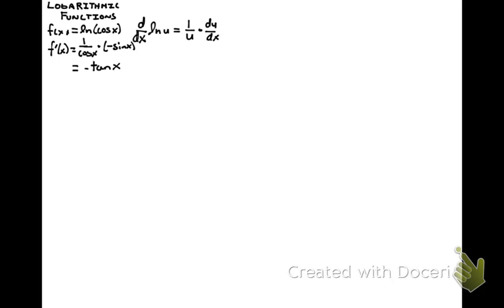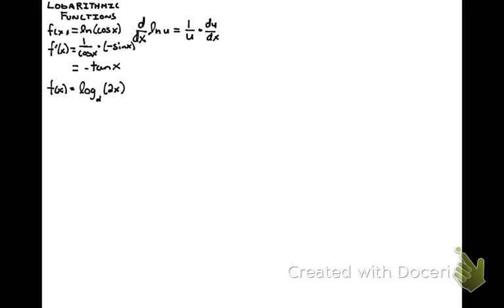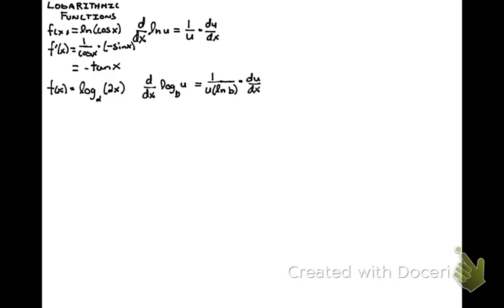Derivatives of Logarithmic Functions